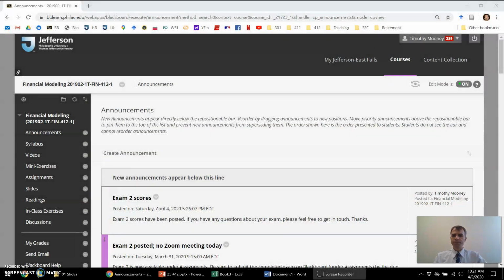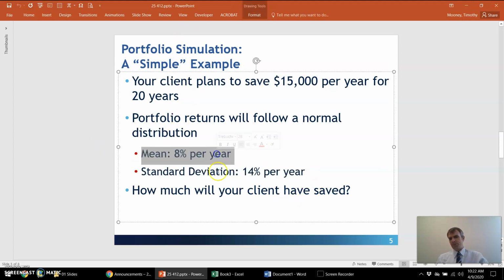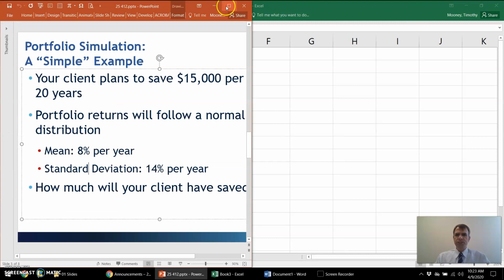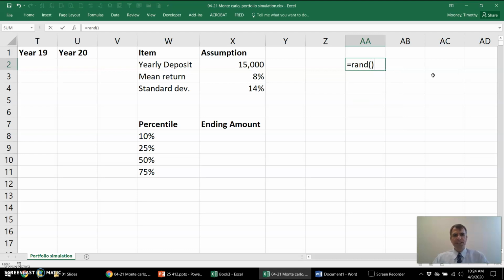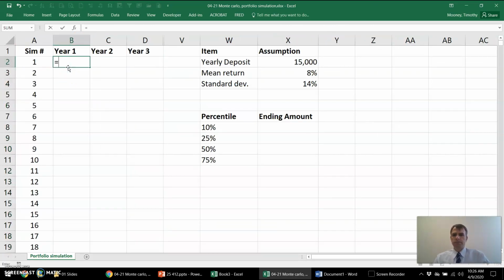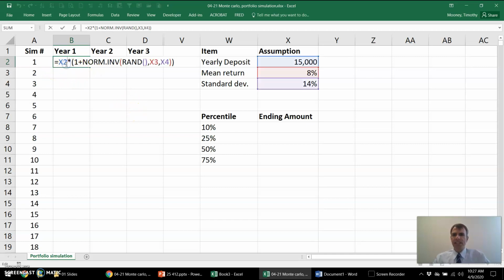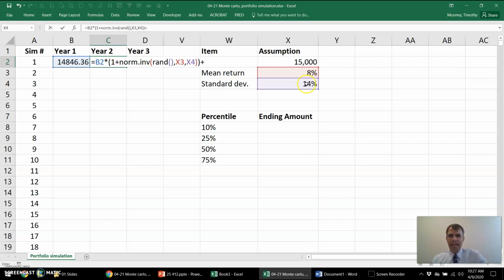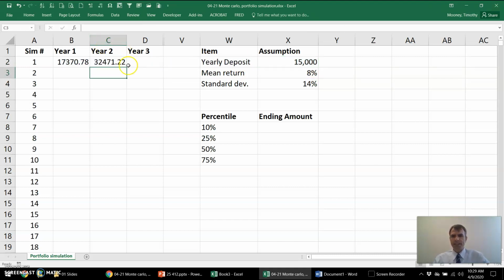Tue 4/21 part 1: Ch 25 portfolio simulation 1 412